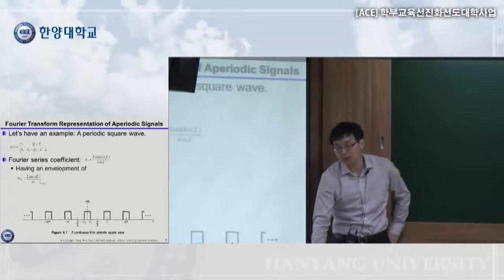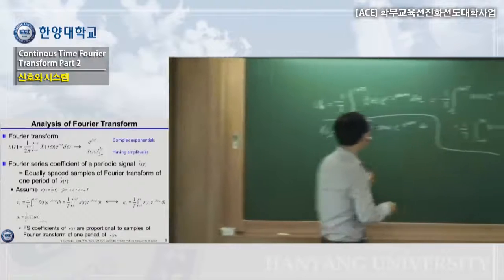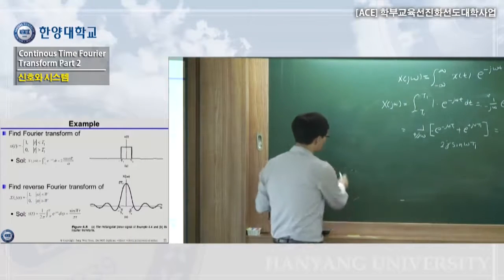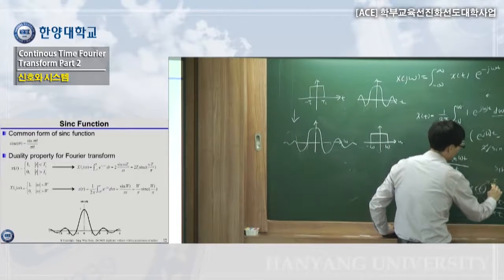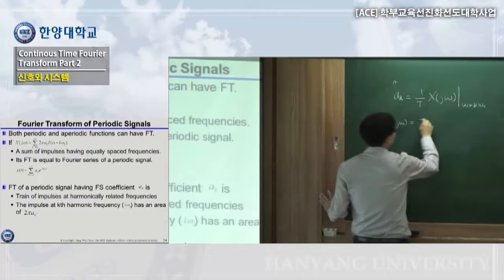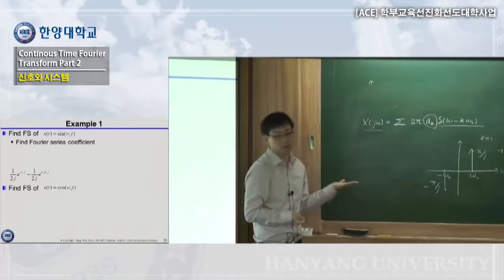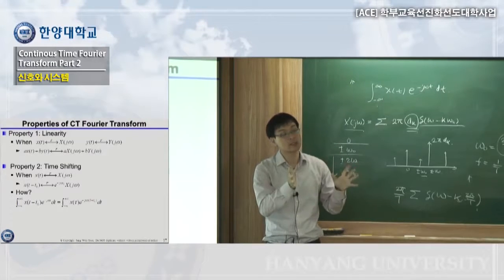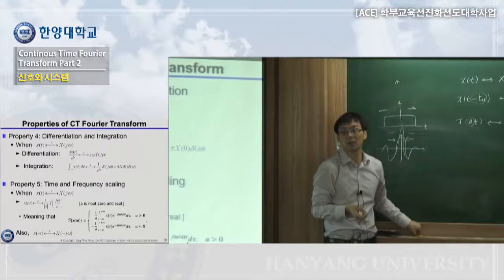12. 신호와시스템 Continous Time Fourier Transform (CTFT) Part 2